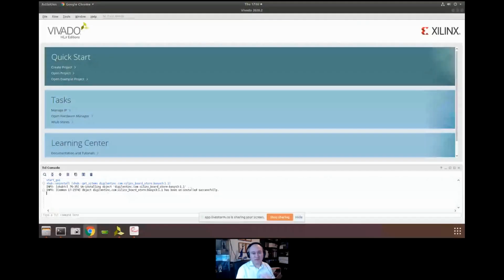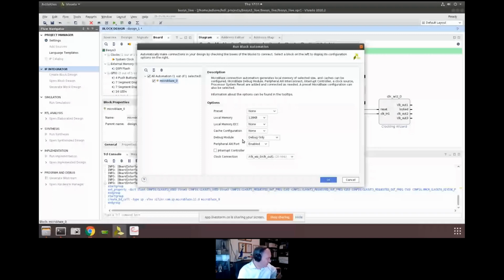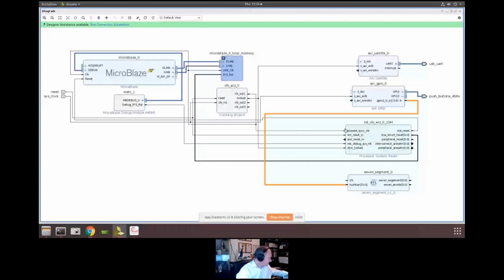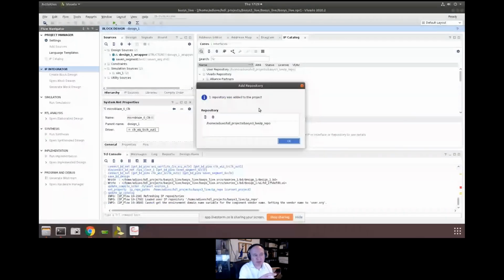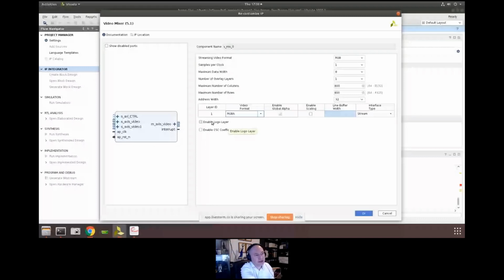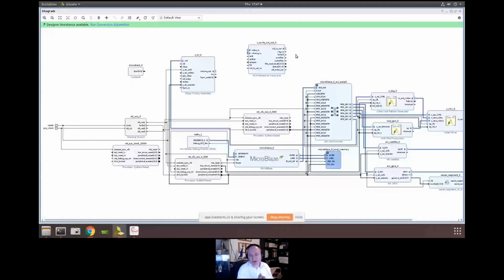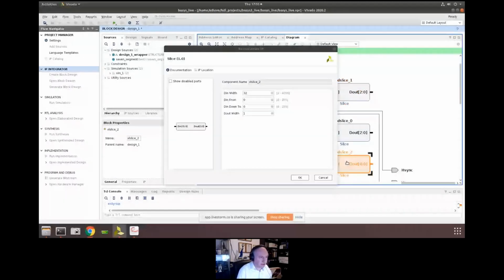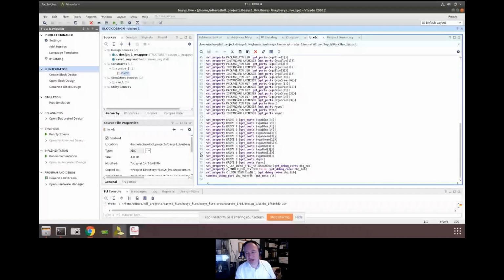Breakout with the basys3 Part One Reply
Learn how to build an FPGA-based embedded system while creating a fun, modern Pong/Breakout-like game. In this workshop, we'll cover everything you need to know about the Xilinx Ecosystem to get up and running, while exploring all the capabilities of the awesome Digilent Basys3 board.

Topics Covered

Embedded processing with the MicroBlaze soft processor
Integrating Xilinx IP
Creating High Level Synthesis Modules
Traditional RTL
And more!